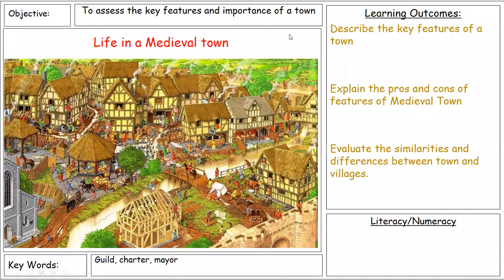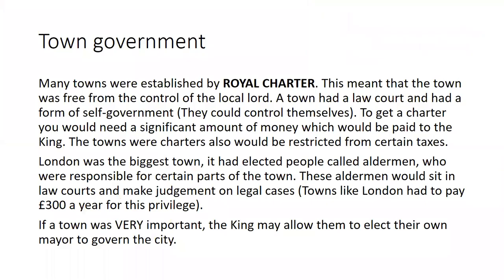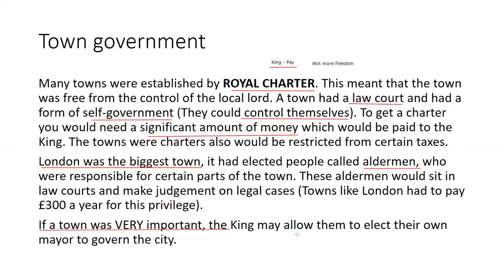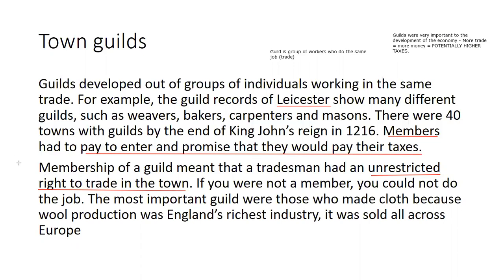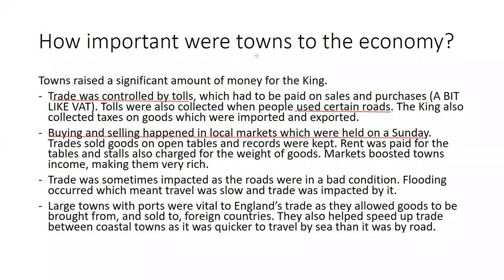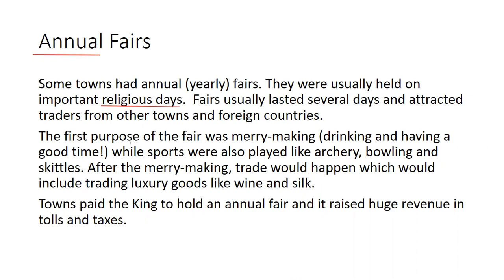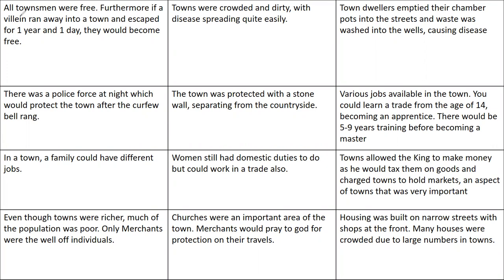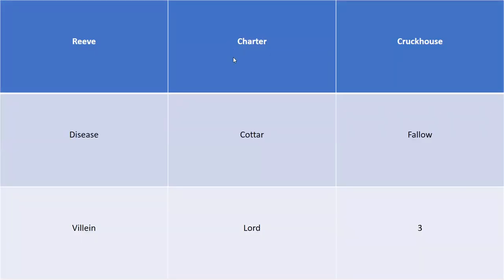GCSE History - Richard and John - Medieval Town